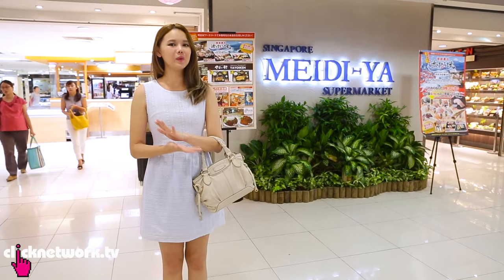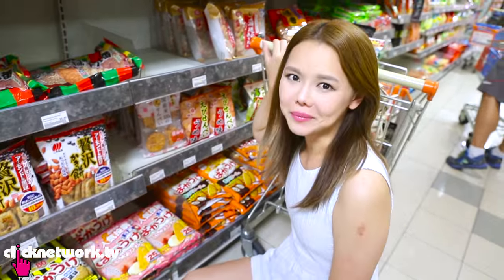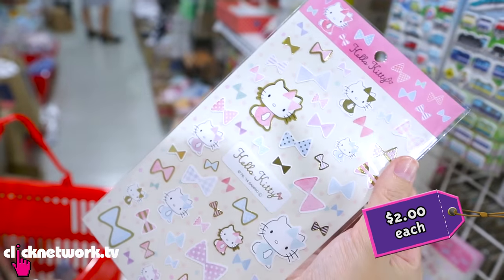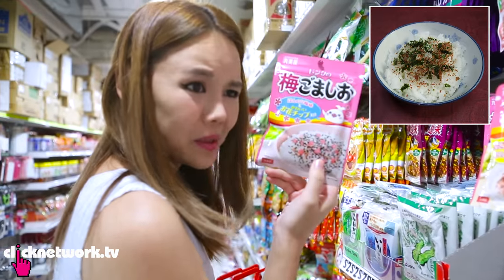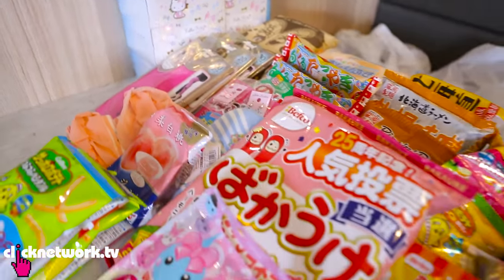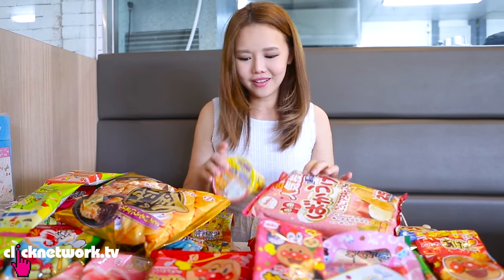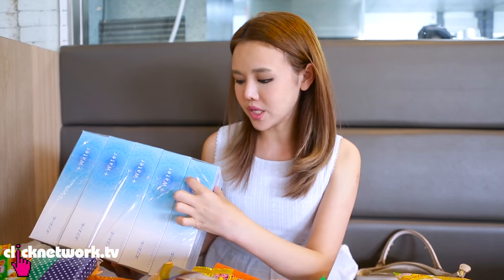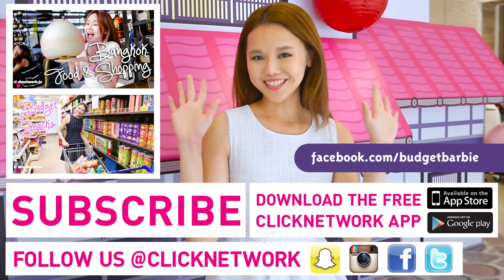Little Japan - Budget Barbie: EP89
QiuQiu explores Liang Court for cute Japanese snacks and other shopping!